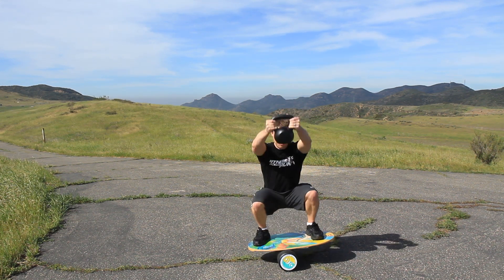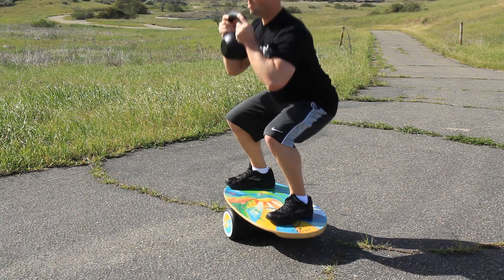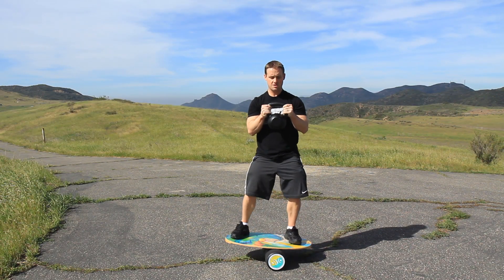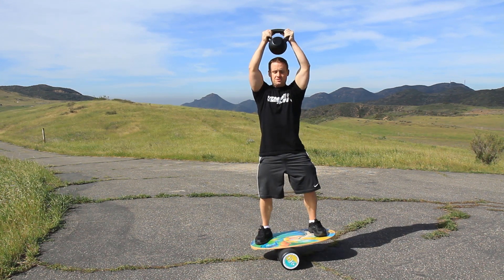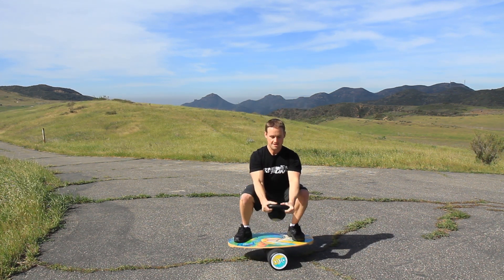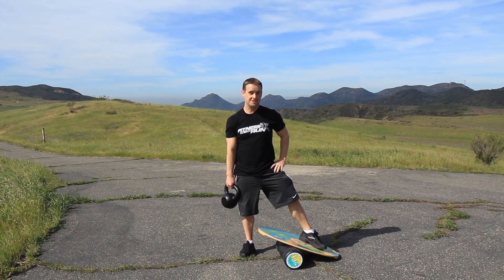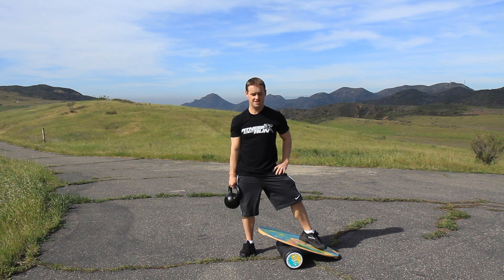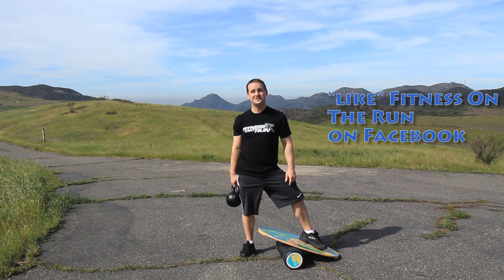Kettlebell Goblet Squat - Fitness On The Run Show S1E6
The Kettlebell Goblet Squat is a great exercise for making gains in your squatting abilities, leg strength, core strength, and when using the Indo Board, balance training.  Here, Jon goes through a progression of the Goblet Squat first with a kettlebell, then performing a kettlebell front raise while squatting.  To make it a balance training exercise, use an unstable surface like the Indo Board to increase proprioception and muscle activation without an increased load of weight.  To make it even more challenging, add a kettlebell front raise while on the Indo Board.  Remember, while on the indo board, floor surface is very important.  Doing this on a harder surface will make it quicker, a thicker surface like grass will slow down the board's movement and make it easier to balance.